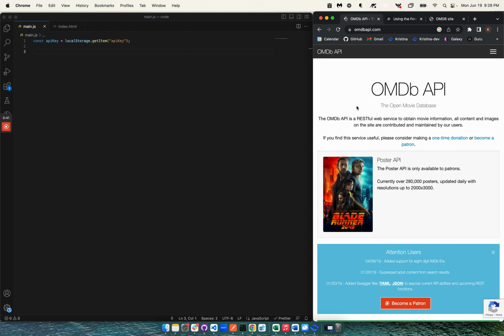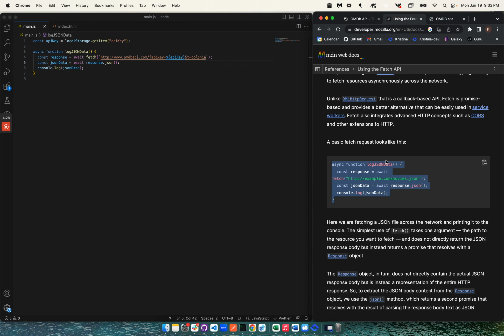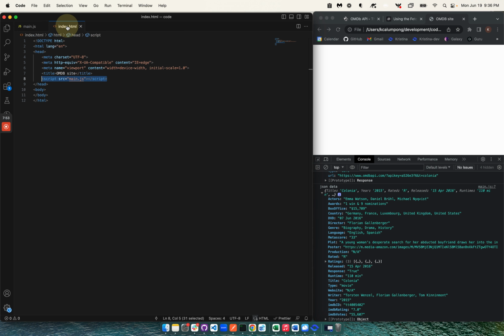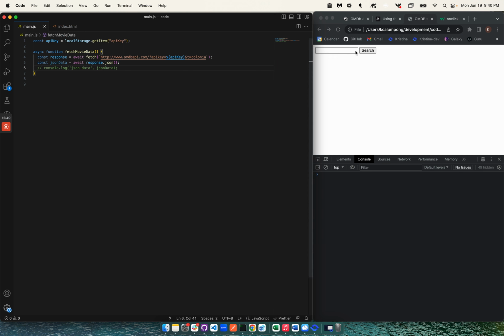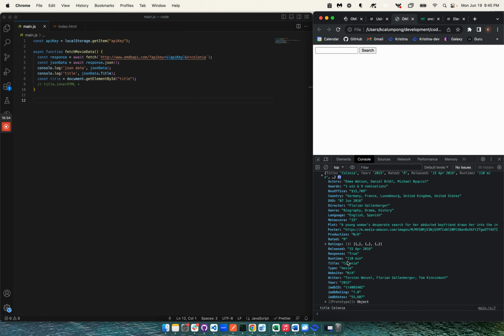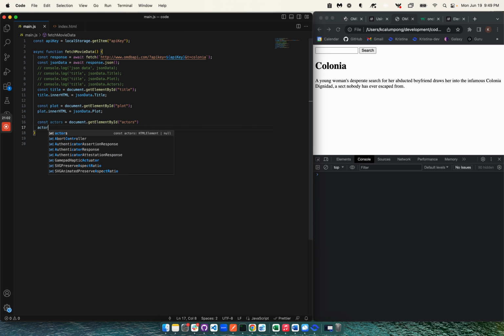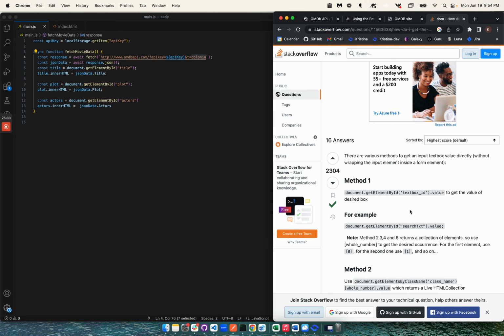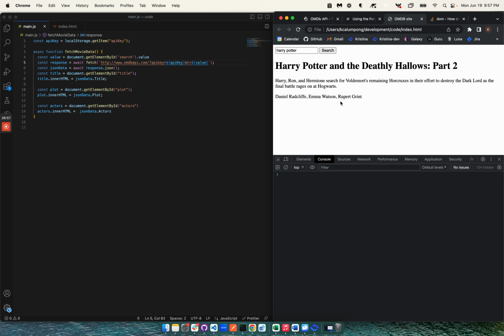Connecting to the OMDb API- javascript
This video walks through how to connect to the OMDb API and create a search input that appends movie data.

Covers:
- Getting the API Key @ 56 seconds
- getItem from local storage vs env variables @ 1:25 seconds
- Fetch API @ 2:15 seconds
- OMDb Fetch URL parameter @ 2:53  seconds
- OMDb parameters @ 3:30 seconds
- Search Input HTML @ 8:00 seconds
- Button HTML @ 8:19 seconds
- onclick function @ 9:33 seconds
- innerHTML @ 11:42 seconds
- getting value of html input box @ 21:55 seconds